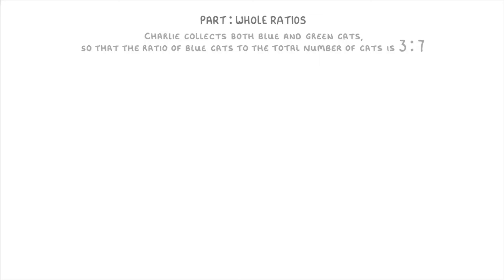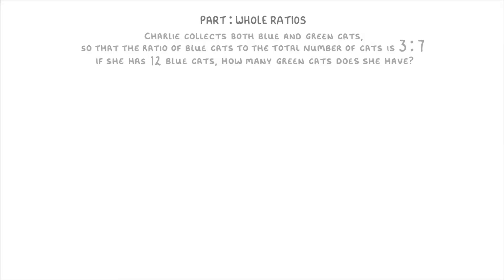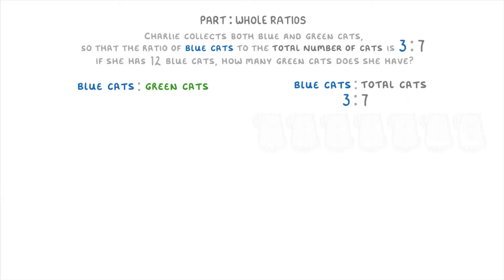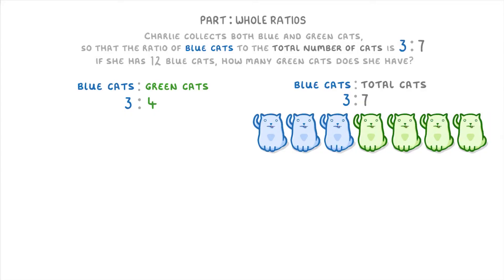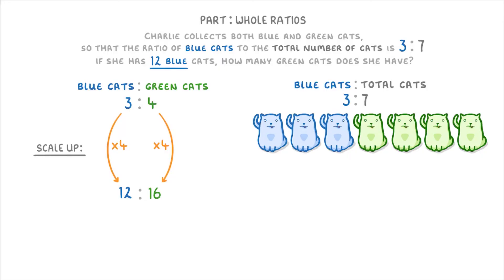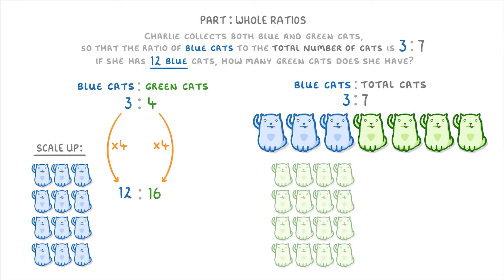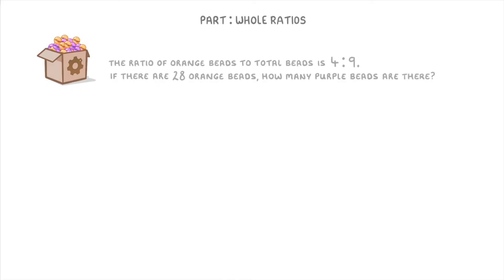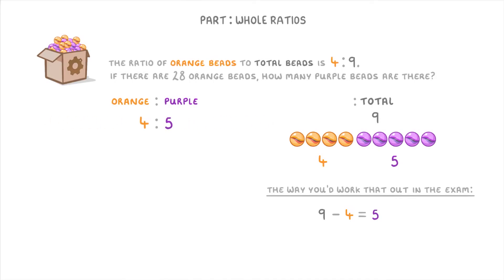GCSE Maths - Whole to Part Ratios (2026/27 exams)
*** WHAT'S COVERED ***
1. Understanding Part-to-Whole Ratios.
2. Converting Part-to-Whole Ratios to Part-to-Part Ratios.
3. Solving Problems Using Part-to-Whole Ratios.
    * Using the derived part-to-part ratio.
    * Scaling ratios to find unknown quantities based on a given quantity.
4. Worked Examples.

*** CHAPTERS ***
0:00 Intro to Part:Whole Ratios
0:14 Example 1: Blue and Green Cats
0:43 Example 1: Finding the Part:Part Ratio
1:16 Example 1: Scaling Up the Ratio
1:58 Example 2: Orange and Purple Beads
2:17 Example 2: Finding the Part:Part Ratio
2:44 Example 2: Scaling Up the Ratio